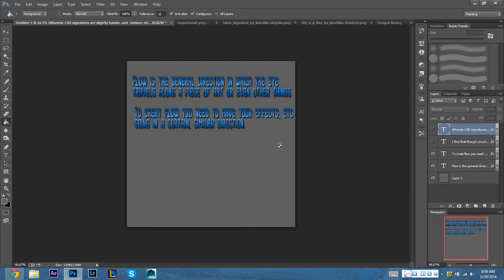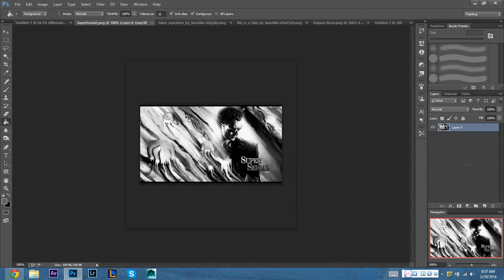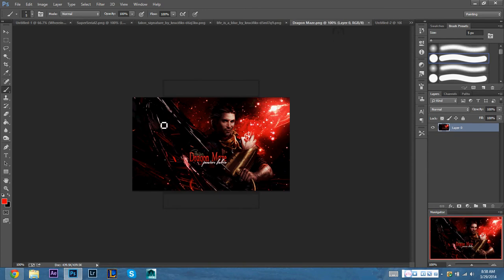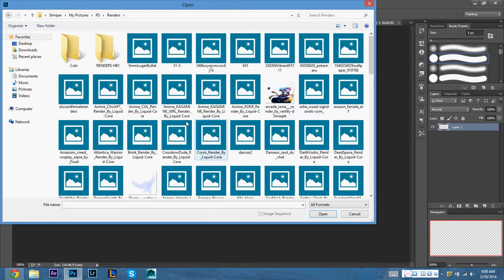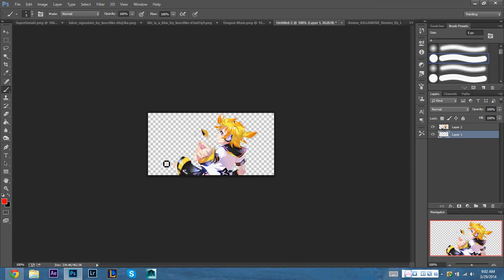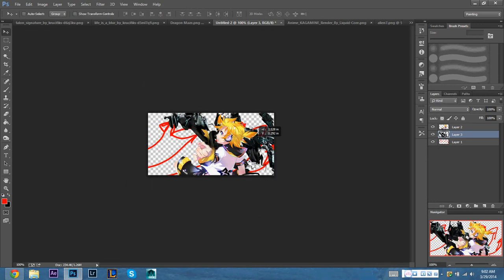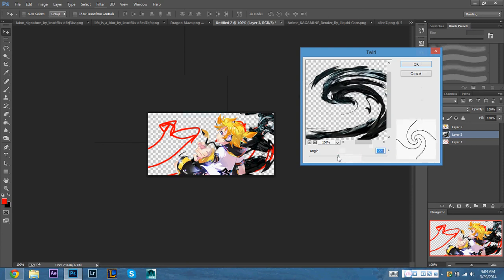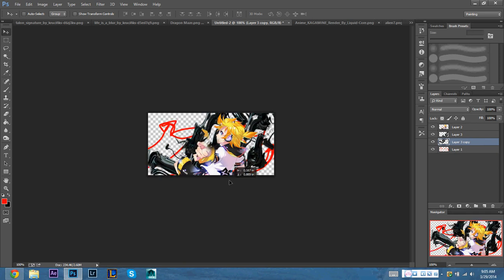Design Elements Tutorial 2 - Flow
Hello listeners, thank you for suffering through my awful commentation. I hope this is helpful to some of you and if so, or if you just love the sound of my monotone voice, please drop a like and subscribe, it means a lot.